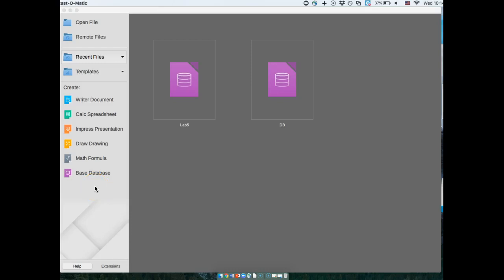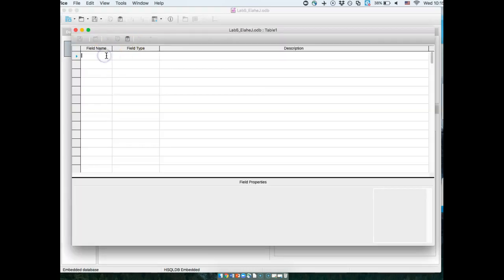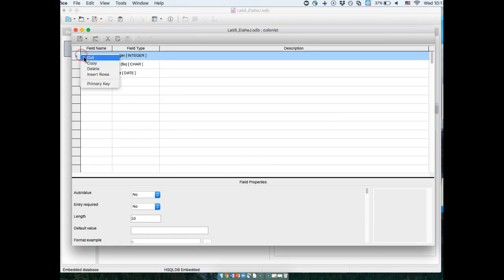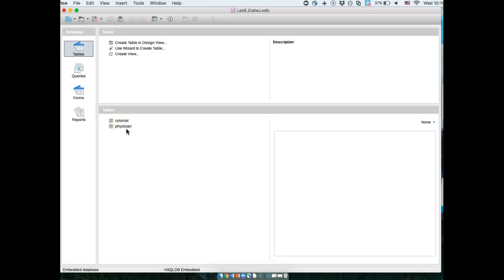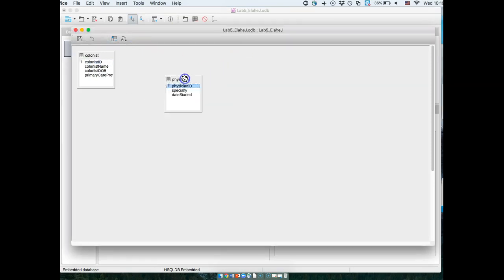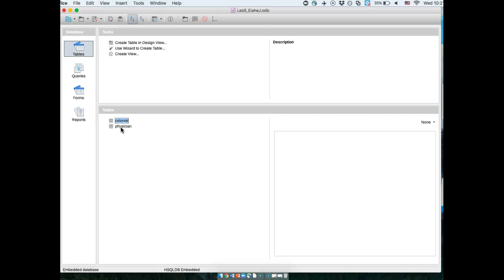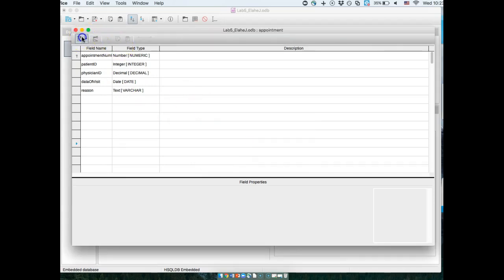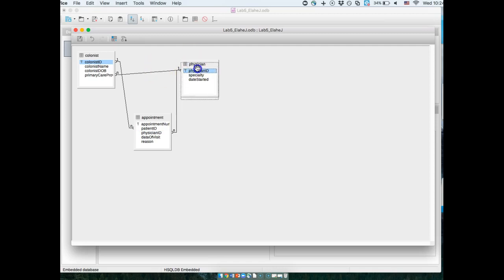Libre Office Base